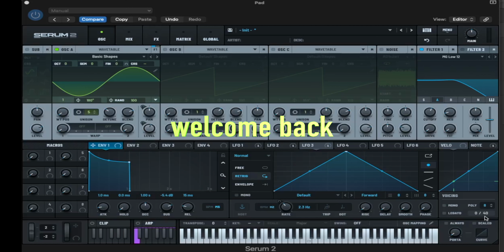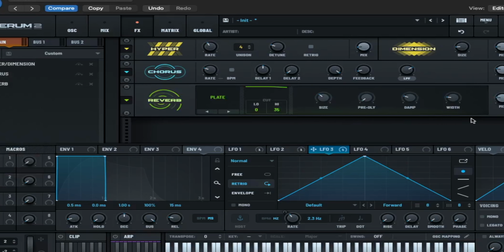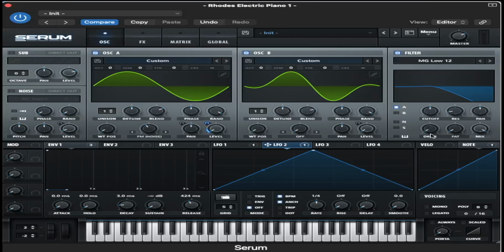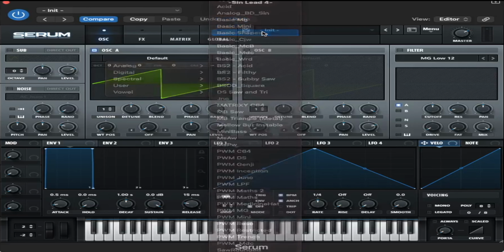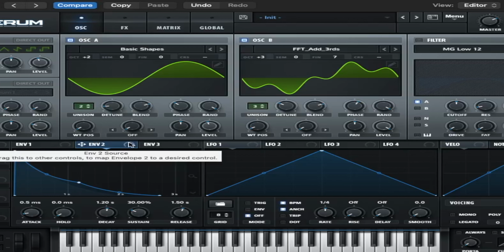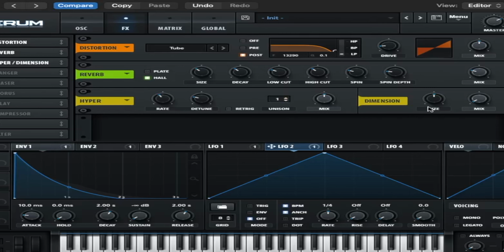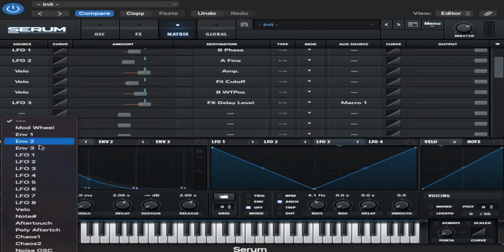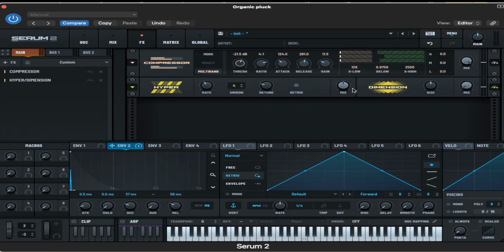Serum R&B Presets from Scratch | Full Sound Design Breakdown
🎹 Serum R&B Sound Design From Scratch | Full Breakdown

Learn how to create smooth, emotional, and modern R&B sounds in Serum from scratch. In this step-by-step tutorial, I'll break down every stage of the sound design process so you can build professional-quality presets for your own productions.

Whether you're producing R&B, Neo Soul, Trap Soul, Afro R&B, Lo-fi, Pop, or Hip-Hop, these techniques will help you design expressive synths instead of relying only on preset packs.

📚 In this tutorial you'll learn:
• How to build an R&B sound from scratch in Serum
• Oscillator selection and wavetable techniques
• Filter, envelope, and LFO settings
• Adding warmth, movement, and expression
• FX processing inside Serum
• Tips for creating your own custom presets
• Mixing your synth to fit modern R&B productions

This tutorial is perfect for beginners and intermediate producers looking to improve their Serum sound design skills.
• Serum Sound Design
• Vital Presets
• R&B Production
• Logic Pro Tutorials
• Mixing & Mastering
• Beat Making
• Sample Packs & Free Presets

0:00 Intro
0:40 Soft Analog Pad
3:46 Warm Electric Piano
9:41 Silky R&B Lead
10:46 Bells
20:50 Textured Pluck
23:10 Outro